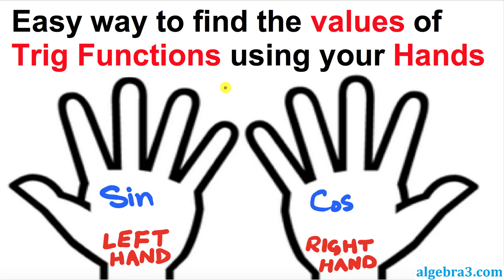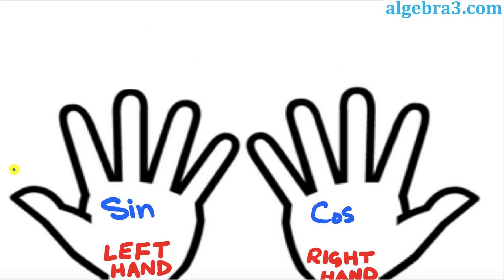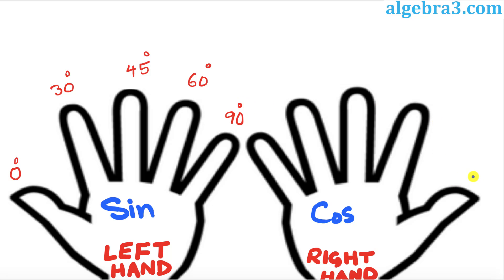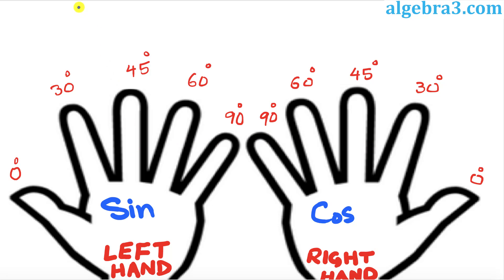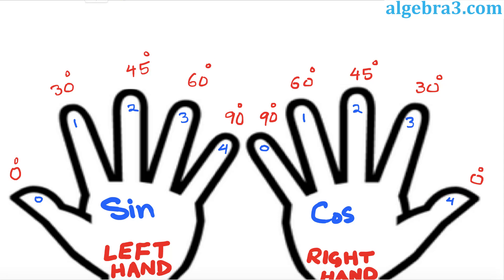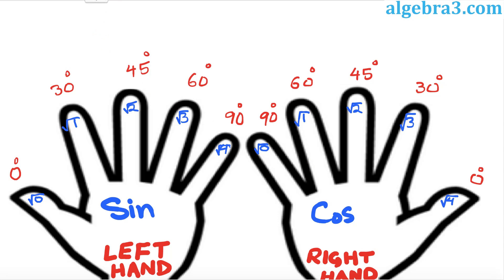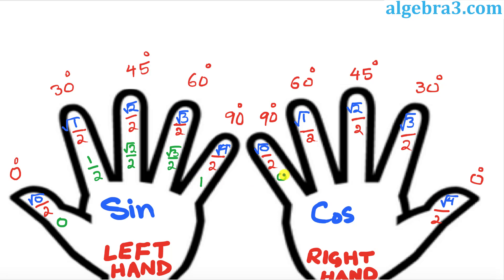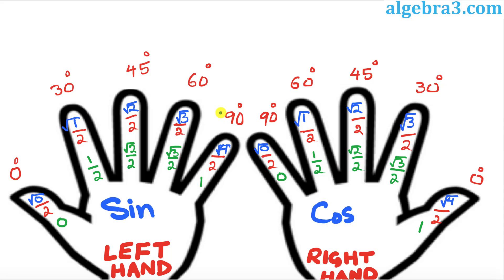Simple way to find the values of Trigonometric function using your Hands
Easy way to find the values of Trigonometric function using your Hands.